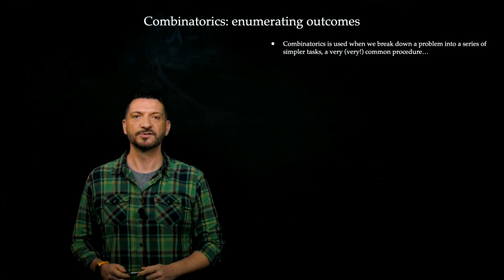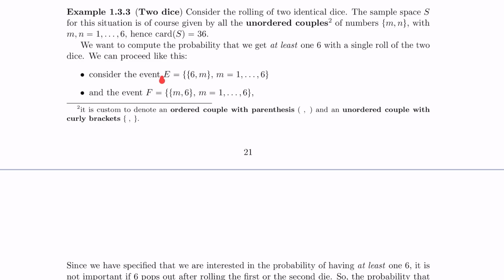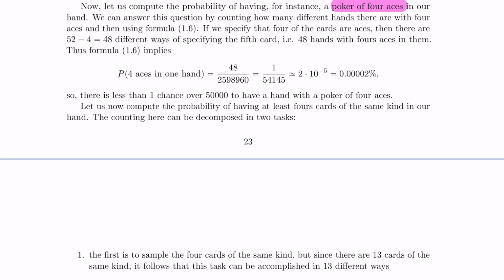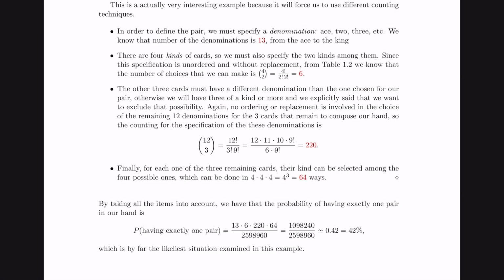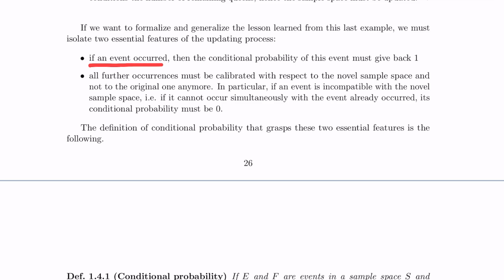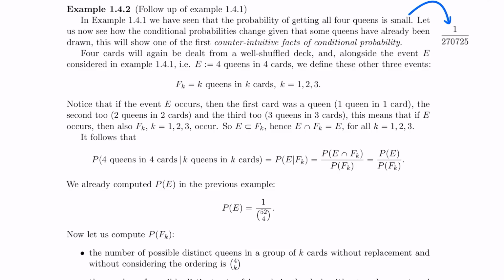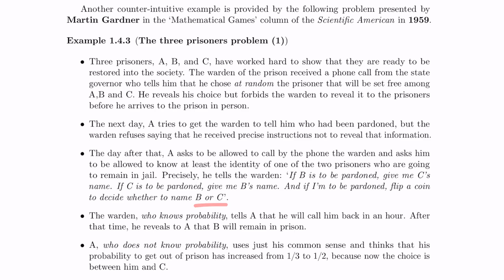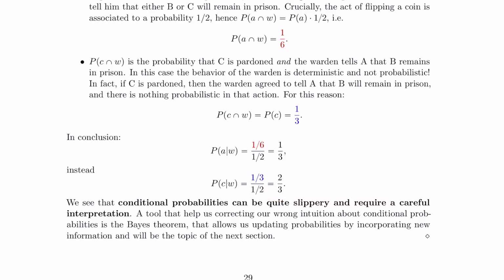Probability - Lesson 03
In this video we are going to see:

- Video recap on enumerating methods
- Practical applications of enumerating methods
- Conditional probability
- The three prisoners problem

Video recap on enumerating methods 00:00:05
Practical applications of enumerating methods 00:01:58
Conditional probability 00:17:34
The three prisoners problem 00:30:21